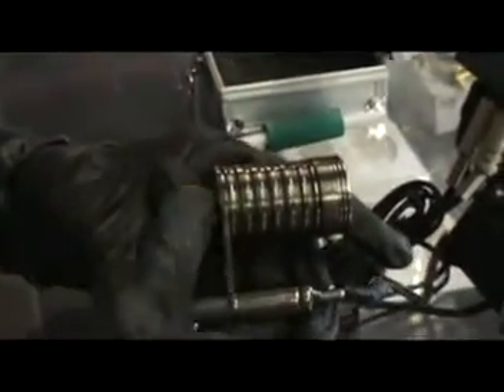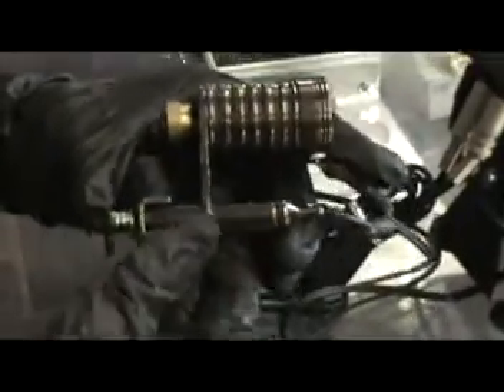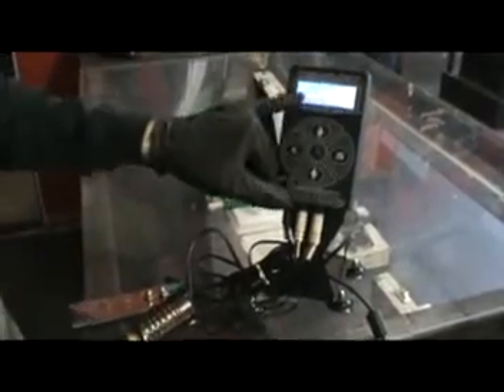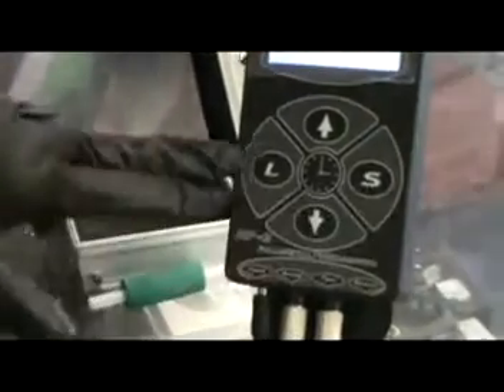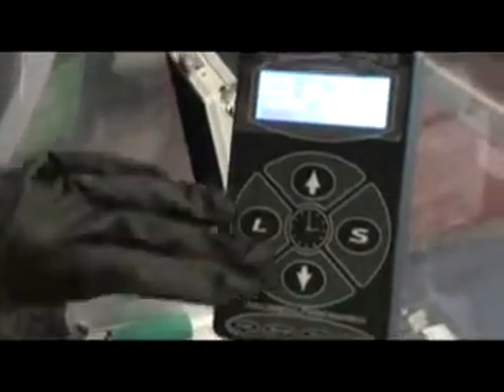Product Video - Black Rotary Machine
This is a product video demo of our Black Pro Rotary Machine.  This tattoo machine is AWESOME and very light weight.  It features low vibration, and noise.  Excellent machine for shading.